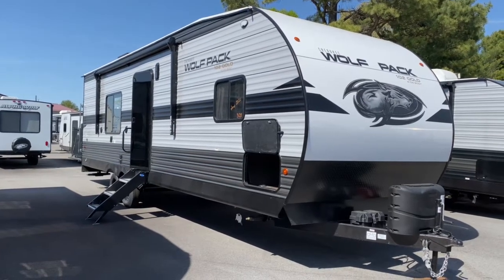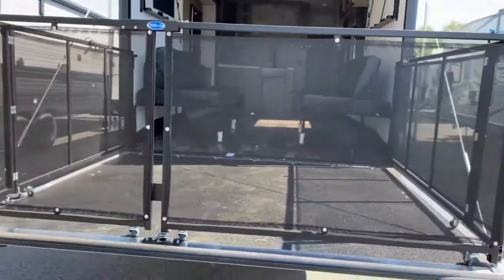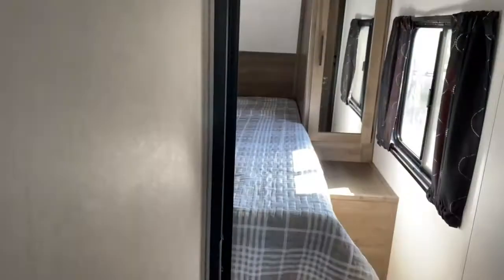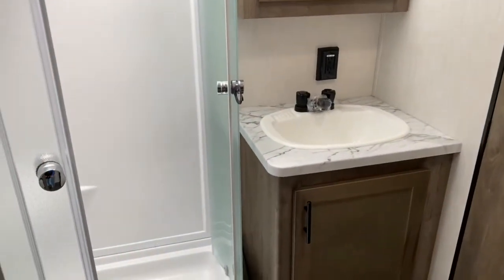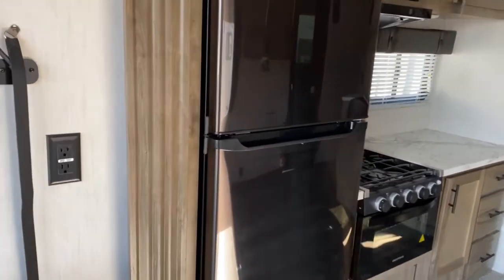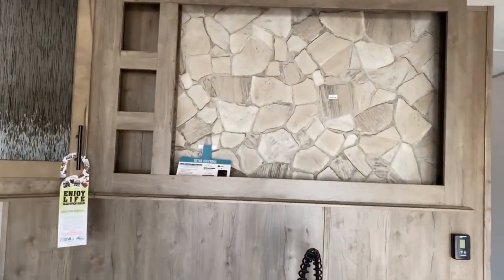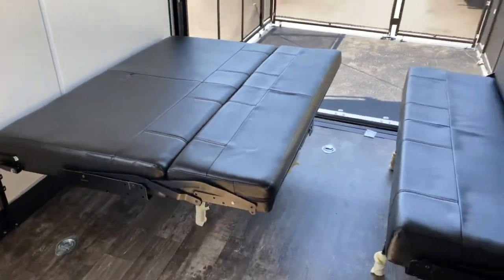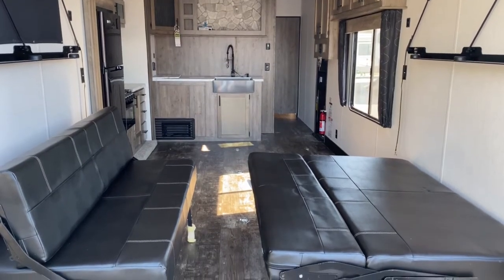2021 Wolf Pack 23Gold15 Toy Hauler Tour | Tri State RV, Anna IL